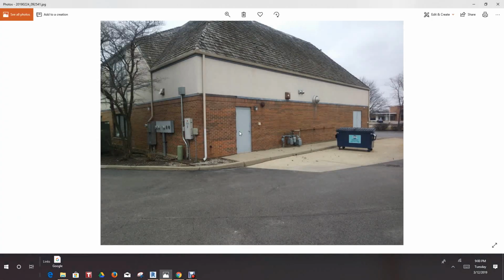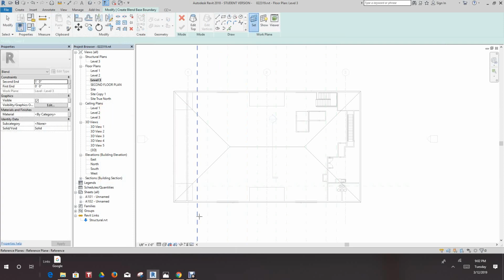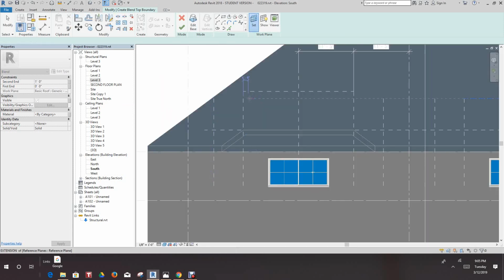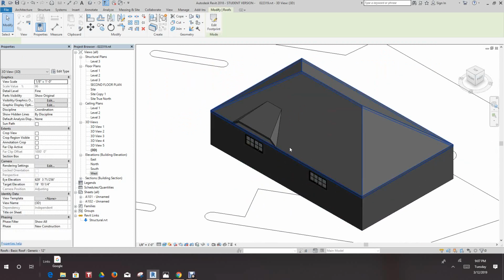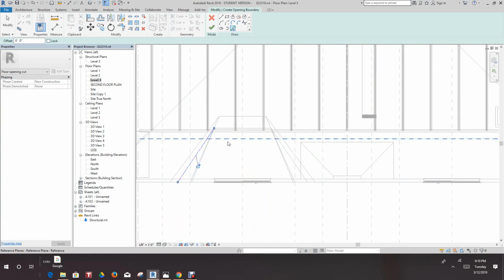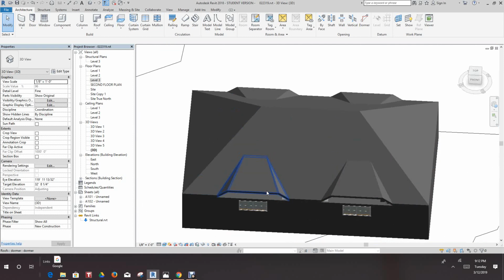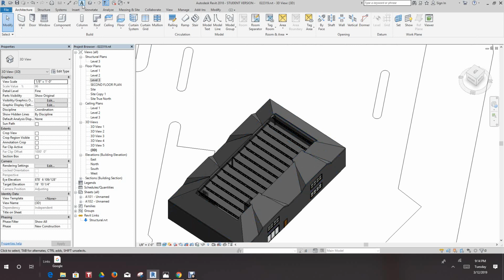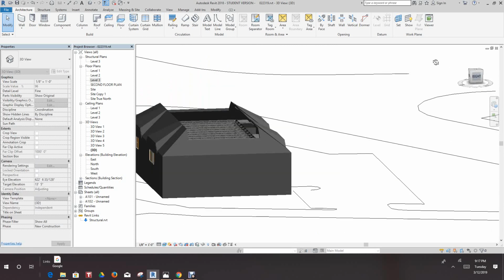Revit Model in Place Roof Dormer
Create a roof by foot print and create in place roof dormer cut openings